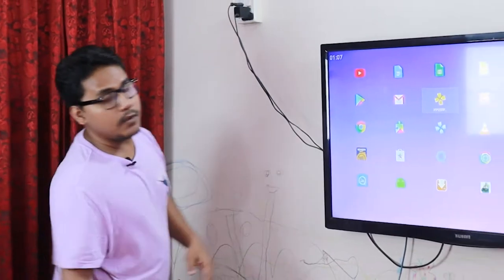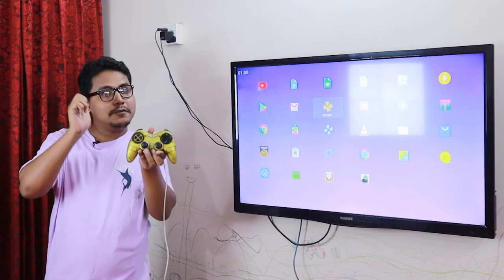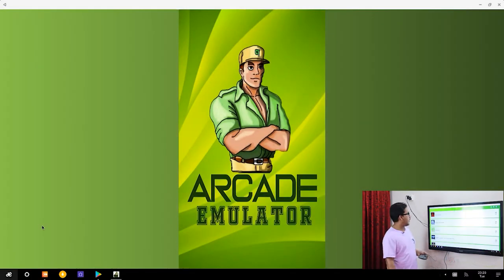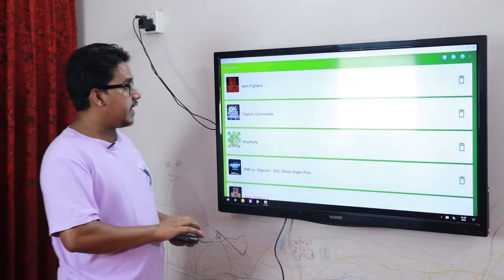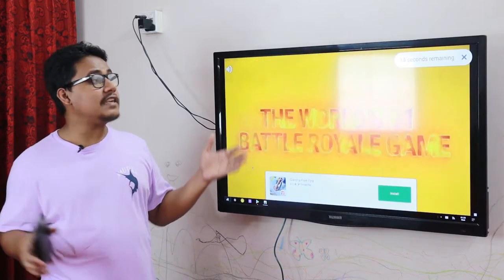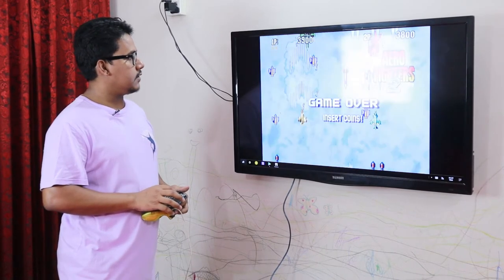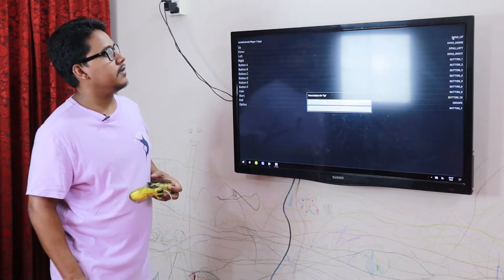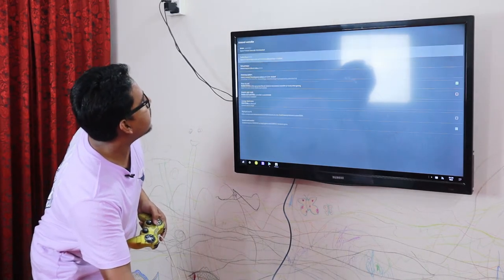Make Your TV An Arcade Machine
Hi,
I am Dipu. Let's make an Arcade Using an Android TV Box.